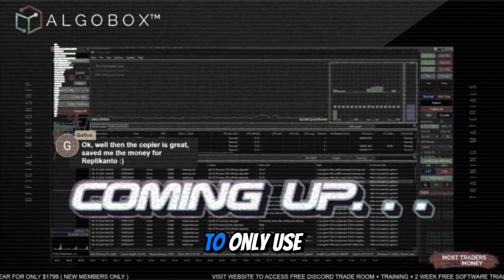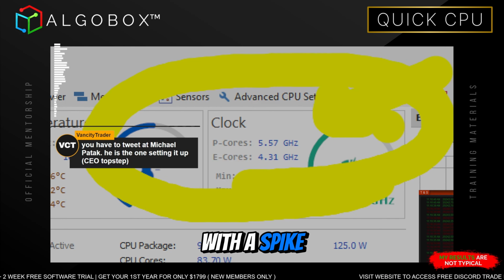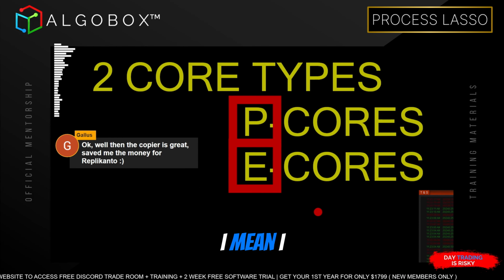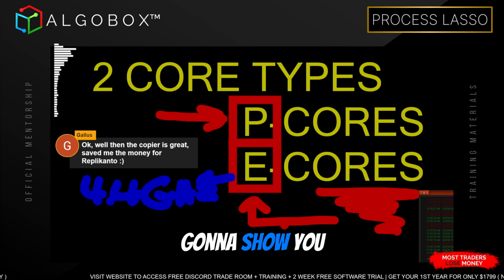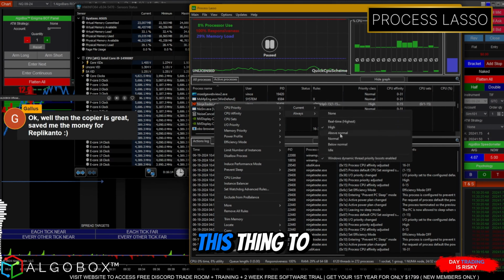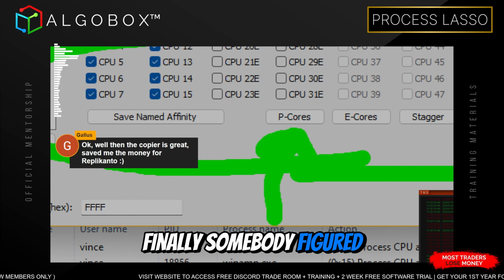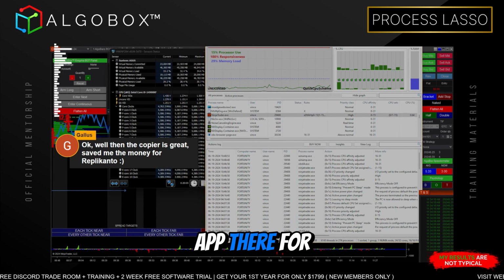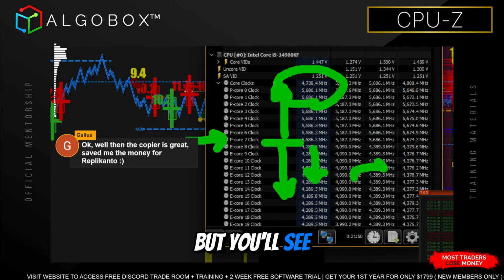Boost PC Performance With These 3 Tools 🔴 Quick CPU, Process Lasso, CPU-Z | NinjaTrader Futures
CFTC RULE 4.41 – HYPOTHETICAL OR SIMULATED PERFORMANCE RESULTS HAVE CERTAIN LIMITATIONS. UNLIKE AN ACTUAL PERFORMANCE RECORD, SIMULATED RESULTS DO NOT REPRESENT ACTUAL TRADING. ALSO, SINCE THE TRADES HAVE NOT BEEN EXECUTED, THE RESULTS MAY HAVE UNDER-OR-OVER COMPENSATED FOR THE IMPACT, IF ANY, OF CERTAIN MARKET FACTORS, SUCH AS LACK OF LIQUIDITY. SIMULATED TRADING PROGRAMS IN GENERAL ARE ALSO SUBJECT TO THE FACT THAT THEY ARE DESIGNED WITH THE BENEFIT OF HINDSIGHT. NO REPRESENTATION IS BEING MADE THAT ANY ACCOUNT WILL OR IS LIKELY TO ACHIEVE PROFIT OR LOSSES SIMILAR TO THOSE SHOWNTrading performance displayed herein is hypothetical. Hypothetical performance results have many inherent limitations, some of which are described below. No representation is being made that any account will or is likely to achieve profits or losses similar to those shown. In fact, there are frequently sharp differences between hypothetical performance results and the actual results subsequently achieved by any particular trading program. One of the limitations of hypothetical performance trading results is that they are generally prepared with the benefit of hindsight. In addition, hypothetical trading does not involve financial risk, and no hypothetical trading record can completely account for the impact of financial risk in actual trading. For example, the ability to withstand losses or to adhere to a particular trading program in spite of trading losses are material points which can also adversely affect actual trading results. There are numerous other factors related to the markets in general or to the implementation of any specific trading program which cannot be fully accounted for in the preparation of hypothetical performance results and all of which can adversely affect actual trading results.U.S. Government Required Disclaimer – Commodity Futures Trading Commission Futures and Options trading has large potential rewards, but also large potential risk. You must be aware of the risks and be willing to accept them in order to invest in the futures and options markets. Don’t trade with money you can’t afford to lose. This is neither a solicitation nor an offer to Buy/Sell futures or options. No representation is being made that any account will or is likely to achieve profits or losses similar to those discussed on this web site. The past performance of any trading system or methodology is not necessarily indicative of future results.Trade at your own risk. The information provided here is of the nature of a general comment only and neither purports nor intends to be, specific trading advice. It has been prepared without regard to any particular person’s investment objectives, financial situation and particular needs. Information should not be considered as an offer or enticement to buy, sell or trade.You should seek appropriate advice from your broker, or licensed investment advisor, before taking any action. Past performance does not guarantee future results. Simulated performance results contain inherent limitations. Unlike actual performance records the results may under or over compensate for such factors such as lack of liquidity. No representation is being made that any account will or is likely to achieve profits or losses to those shown.The risk of loss in trading can be substantial. You should therefore carefully consider whether such trading is suitable for you in light of your financial condition.If you purchase or sell Equities, Futures, Currencies or Options you may sustain a total loss of the initial margin funds and any additional funds that you deposit with your broker to establish or maintain your position. If the market moves against your position, you may be called upon by your broker to deposit a substantial amount of additional margin funds, on short notice in order to maintain your position. If you do not provide the required funds within the prescribed time, your position may be liquidated at a loss, and you may be liable for any resulting deficit in your account.Under certain market conditions, you may find it difficult or impossible to liquidate a position. This can occur, for example, when the market makes a “limit move.” The placement of contingent orders by you, such as a “stop-loss” or “stop-limit” order, will not necessarily limit your losses to the intended amounts, since market conditions may make it impossible to execute such orders.